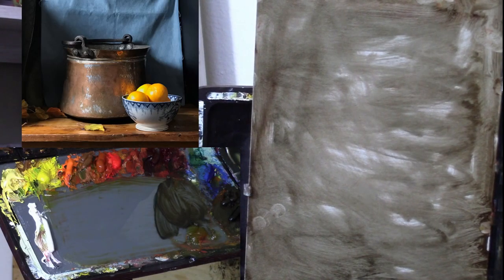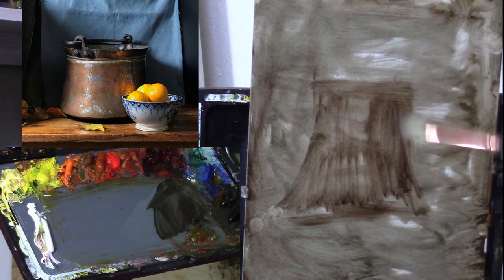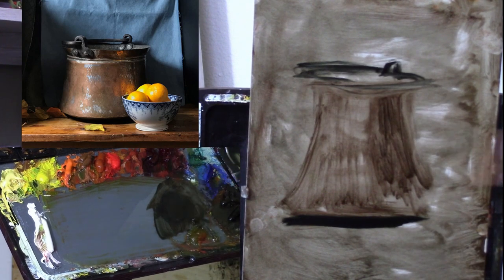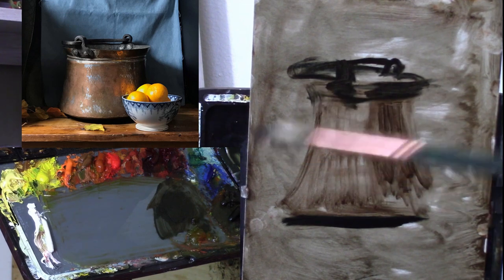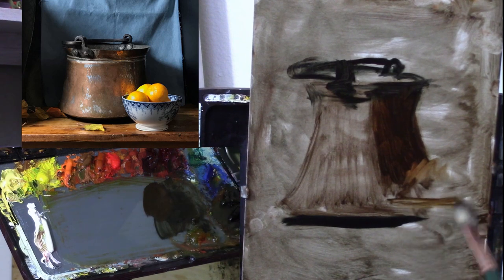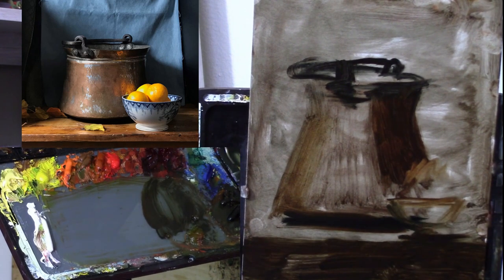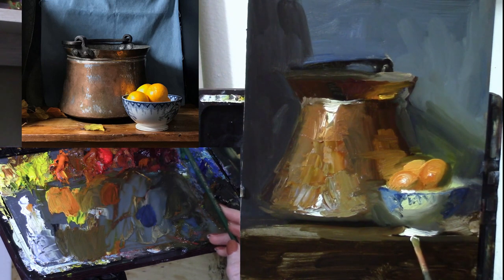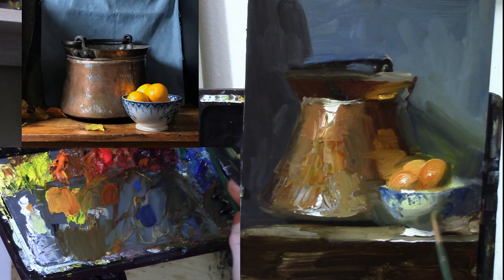How to paint realistic shiny, reflective, metallic objects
This is a sample lesson from The Art Life Schol. If you enjoyed this lesson and would like to study with me, click here for all the info on how you can study with me online and join an incredible community of artists in The Art Life School

🎁 Sign up for my FREE 5-Day Still Life Painting Challenge

👩🏻‍🎨 Watch my FREE masterclass on “Email List Building with Social Media” and start growing your art sales

🎨 Tired of getting to the end of a painting and feeling like something is missing? Get my proven 6-step process on how to paint a dramatic still life wet-into-wet, (aka alla prima style) for FREE

👩🏻‍🎨 Click here for all the info on how you can study with me online in The Art Life School

👉 Get my best selling E-book, “30 Ways to Master Still Life Painting”

👉 Get the Hardcover copy of my best seller, “30 Ways to Master Still Life Painting”